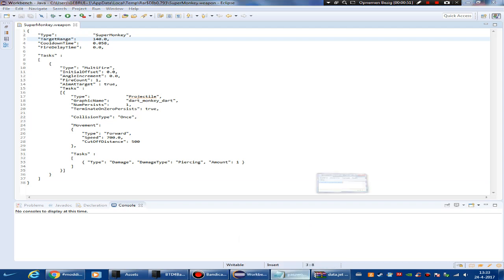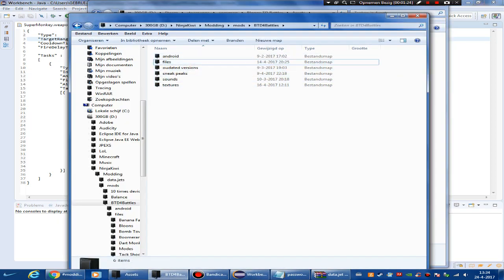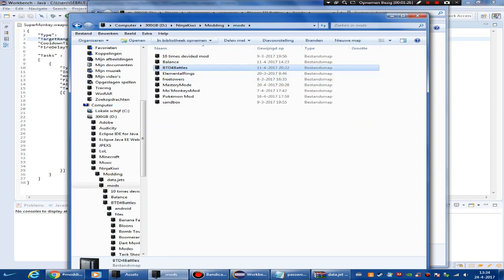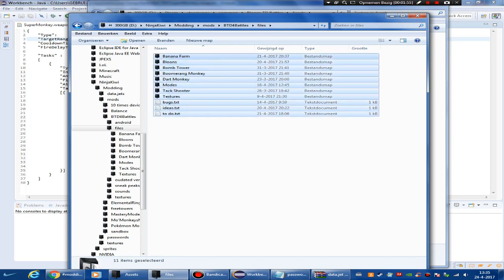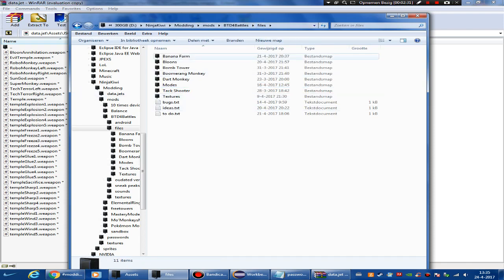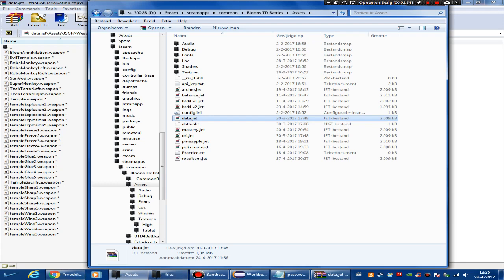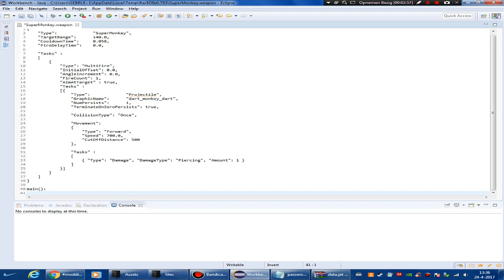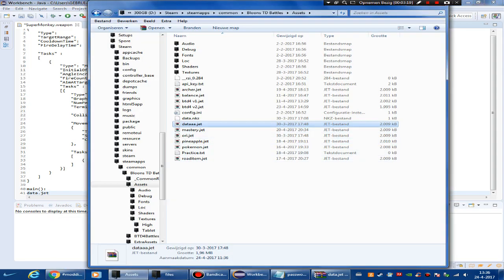How to mod Bloons TD Battles - Part 0: Preparations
This video will cover all you have to know before you get into modding Bloons TD Battles.

{{~F~A~M~O~U~S~}} ~-~|~-~ {{~B~L~OO~N~S~T~U~B~E~R~}}

My gameplay is recorded with:
AZ Screen Recorder (Phone recording software)
Bandicam 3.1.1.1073 (PC recording software)

I have Snapchat and Instagram too. I will gladly share it to you privately via Google Hangouts.

{{~F~A~M~O~U~S~}} ~-~|~-~ {{~B~L~OO~N~S~T~U~B~E~R~}}

I'm Famous BloonsTuber. My name describes the kind of videos I provide, namely Bloons Tower Defense. My striving is to get up high quality content. Expect a video to get online every Monday and Friday. To be more accurate, I upload Bloons TD Battles Mobile on Monday and Bloons TD Battles Flash on Friday, therefore are the series called 'Mobile Monday' and 'Flash Friday'. The videos will be in 1080p60fps including a commentary between five to ten minutes. I'll either be talking about the gameplay or just some topic that I want to discuss. Hopefully you will enjoy the content I bring you, and if you will, don't forget to smash that subscribe button to stay up-to-date once a new video appears on my channel.